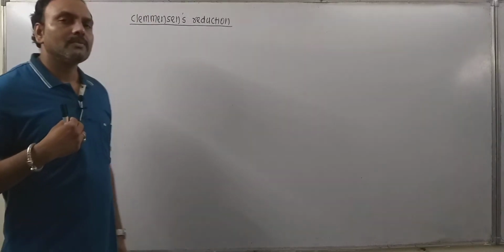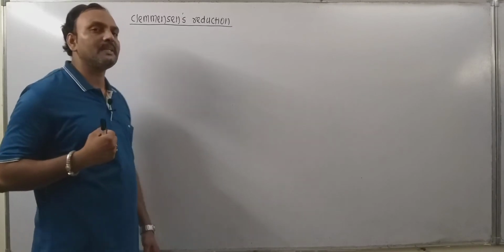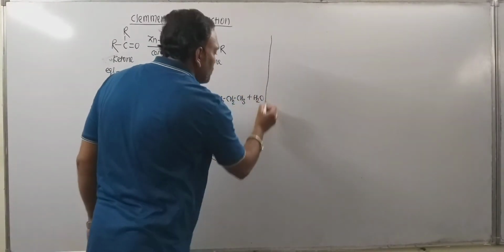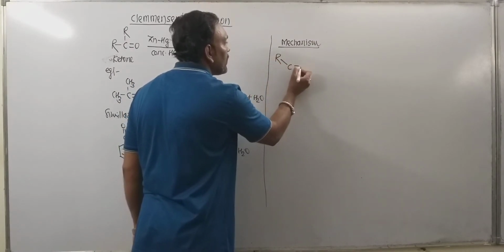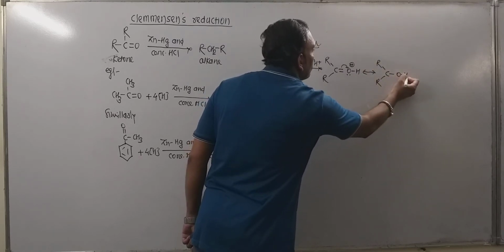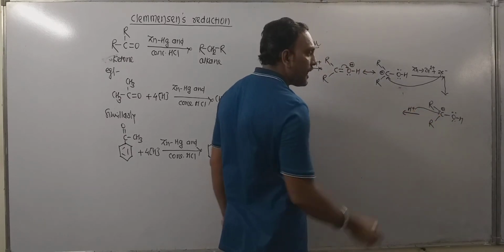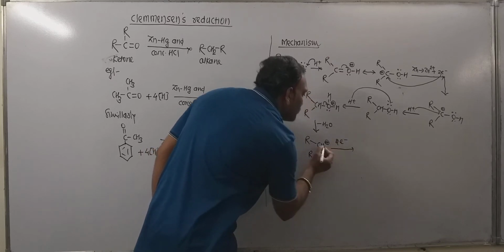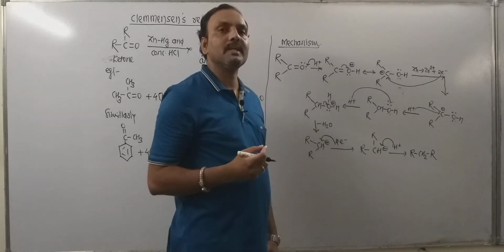Clemmensen Reduction //Reduction Of Carbonyl Compounds By Zn-Hg and Conc HCl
Clemmensen reduction
reduction of carbonyl compounds by Zn Hg and HCl